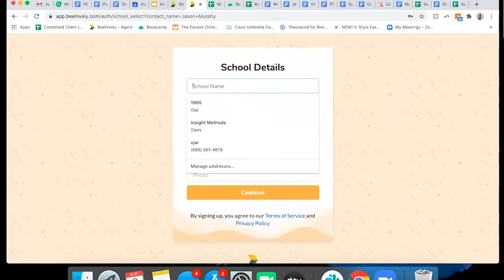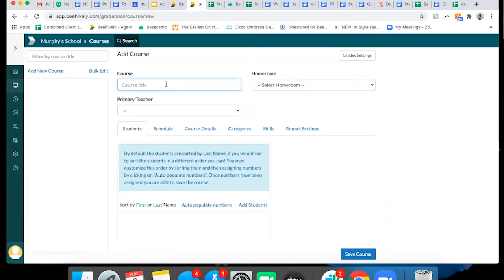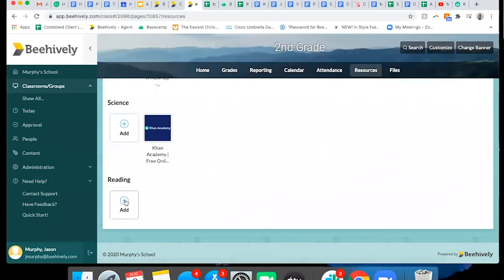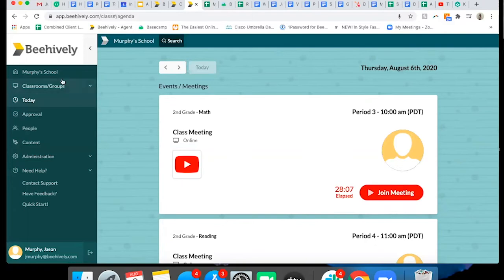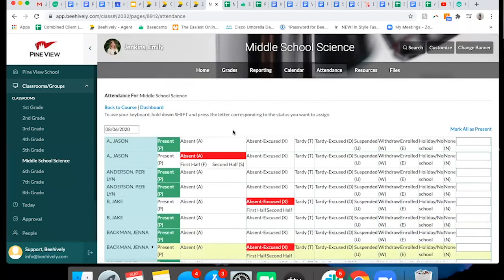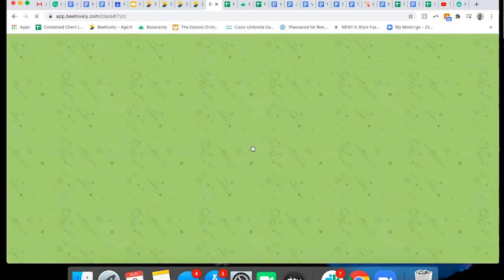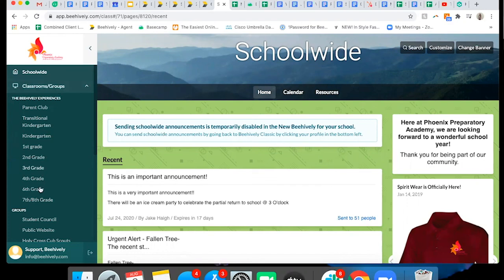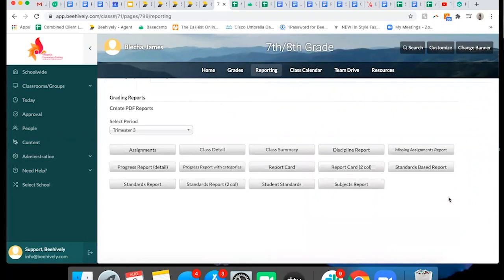Activate Your Today Page Webinar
Watch our webinar to learn how to set up your today page from start to finish